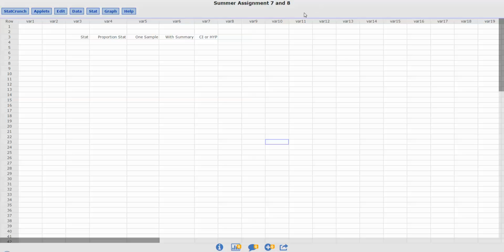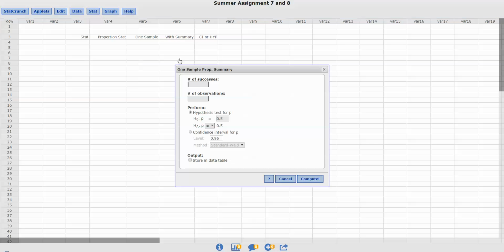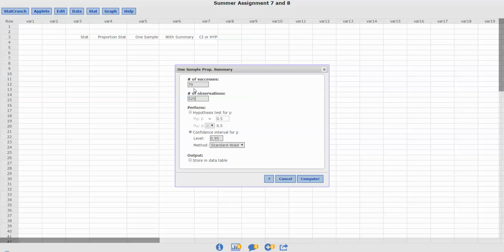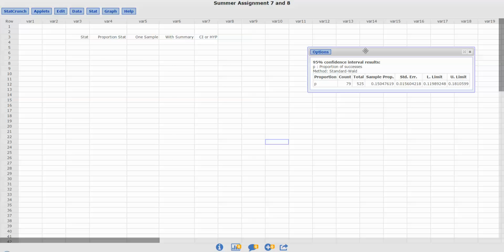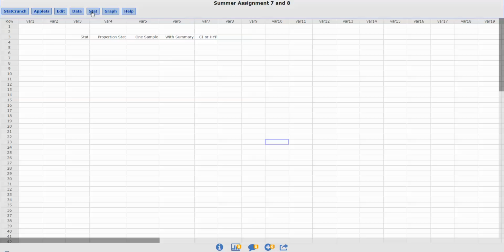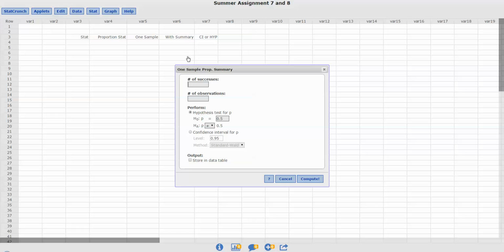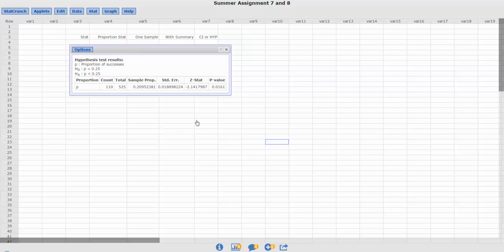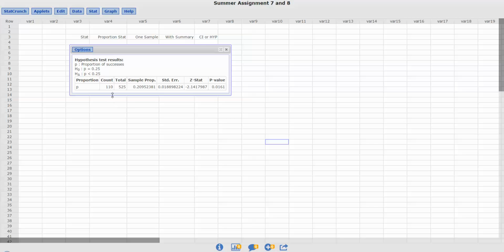Summer Assignment 7 and 8